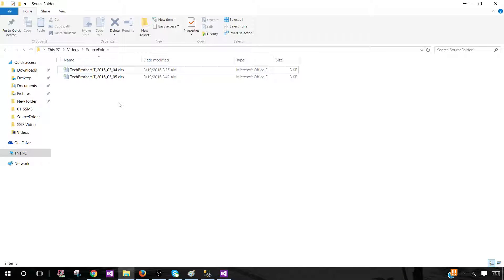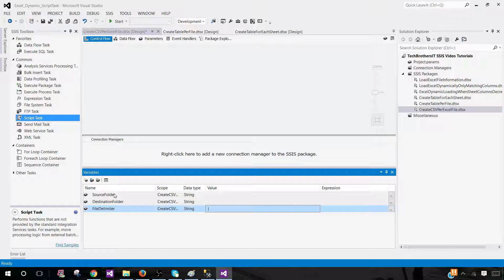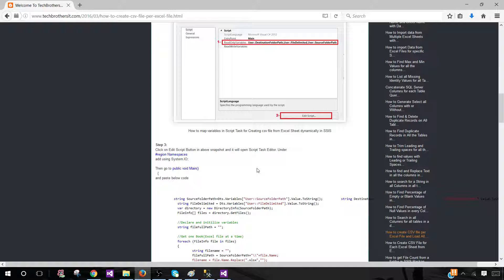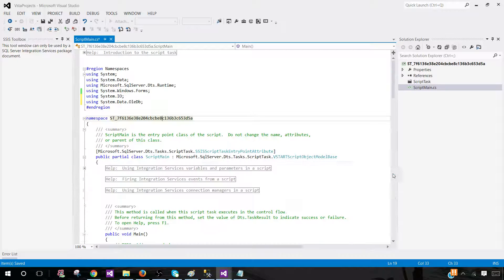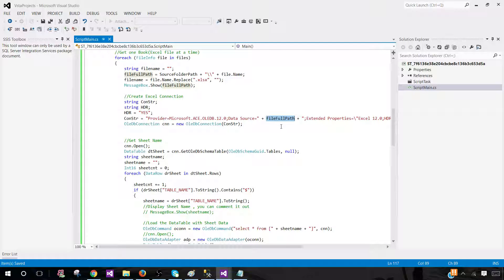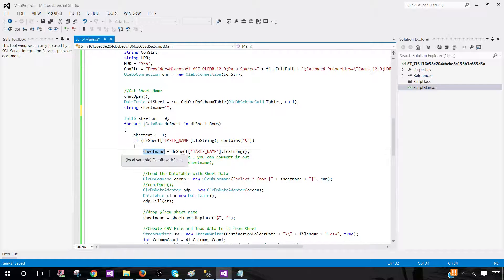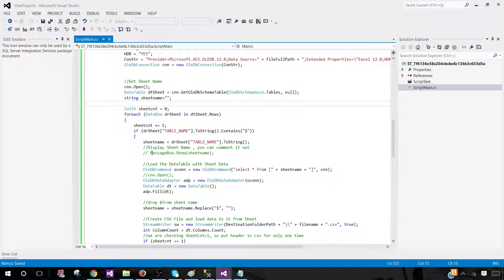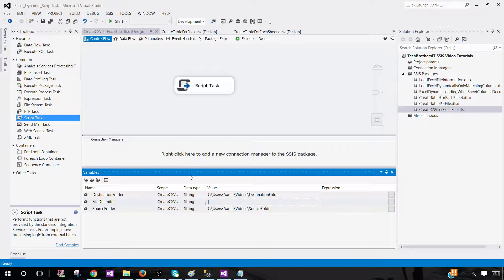SSIS Part 156- Create CSV file per Excel File and Load All Sheets from Excel File in SSIS Package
SSIS Video Tutorial Scenario
You are working as ETL Developer / SSIS developer. You got this requirement where you get single or multiple Excel files in Source or Input folder. Each File Can have single Sheet or Multiple Sheets.  If there are multiple Sheets they have same metadata( Same Columns).
You need to create cvs file per Excel file and load all sheets from it to newly created csv file.

Things we learnt in this video
How to create variables in SSIS Package and use them in Script Task
How to read data from single/ multiple Excel files in SSIS Package
How to read data from single or multiple excel sheets for a excel file in SSIS Package
How to create csv file and load data to it from datatable by using C# language
How to avoid writing header again to csv file when loading multiple excel sheets in SSIS Package
How to use C# to read data from Excel file and write to csv files

Excel Source and Destinations (Script Task- Dynamic)
How to Load Data from Excel Files when Number of Columns can decrease or order is changed in Excel Sheet
How to Load Only Matching Column Data to SQL Server Table from Multiple Excel Files (Single Sheet per file) Dynamically in SSIS Package
How to Load Excel File Names with Sheet Names ,Row Count,Last Modified Date, File Size in SQL Server Table
How to Load Multiple Excel Files with Multiple Sheets to Single SQL Server Table by using SSIS Package
How to Load Matching Sheets from Excel to Table and Log Not Matching Sheets Information in SQL Server Table
How to create Table for each sheet in Excel Files and load data to it dynamically in SSIS Package
How to Create Table per Excel File and Load all Sheets Data Dynamically in SSIS Package by using Script Task
How to create CSV file per Excel File and Load All Sheets from Excel File to it in SSIS Package
How to Create CSV File for Each Excel Sheet from Excel Files in SSIS Package
How to Load Excel File Name and Sheet Name with Data to SQL Server in SSIS Package
How to Import data from Multiple Excel Sheets with a pattern of sheet names from Multiple Excel File in SSIS Package
How to import Data from Excel Files for specific Sheet Name to SQL Server Table in SSIS Package
Load Data To Tables according to Excel Sheet Names from Excel Files dynamically in SSIS Package
How to Load Excel Files with Single/ Multiple Sheets to SQL Server Tables according to Excel File Name Dynamically
How to Read Excel Sheet Data after Skipping Rows in SSIS Package by using Script Task
How to read data from Excel Sheet and Load to Multiple Tables by using Script Task in SSIS Package
How to create Excel File Dynamically from SQL server Table/View by using Script Task in SSIS Package
How to create Excel File Dynamically for Stored Procedure Results in SSIS Package by using Script Task
How to Export SQL Server Tables from Database to Excel File Dynamically in SSIS Package by using Script Task

for MSBI, SQL Server DBA, SSIS,SSRS, Interview Questions and answers.